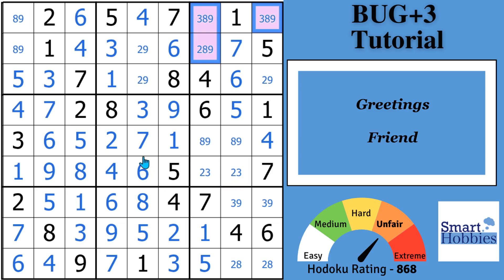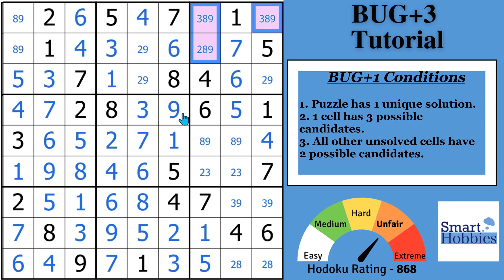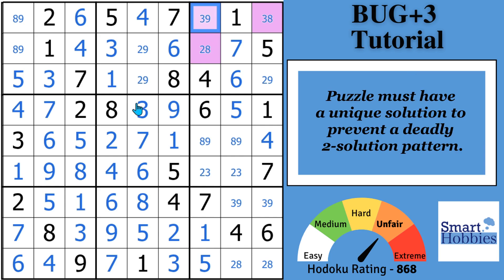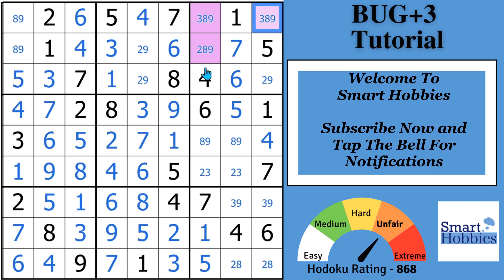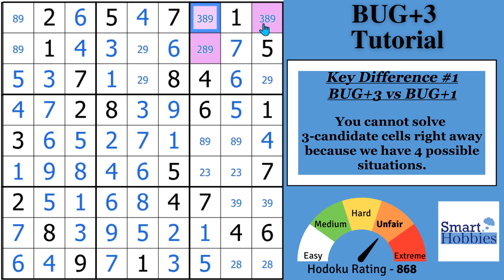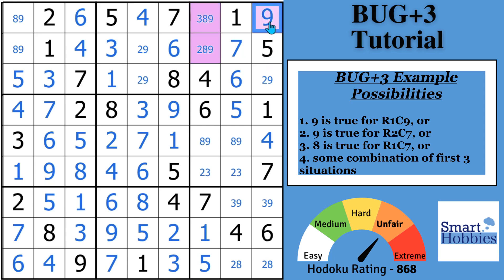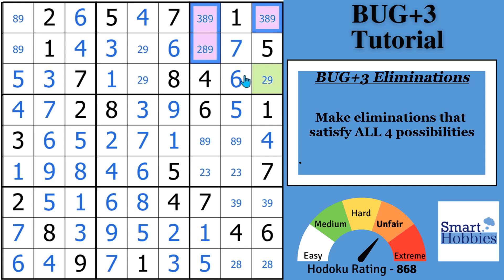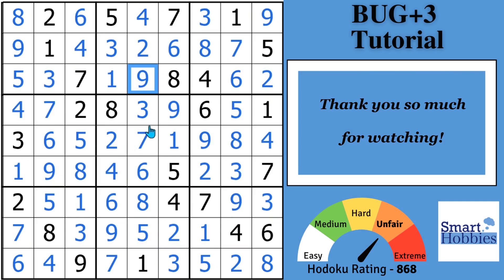How To Solve BUG+3 - Sudoku Advanced Tutorial 22 Part 3 of 3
In How To Solve BUG+3 - Sudoku Advanced Tutorial 22 (Part 3 of 3) by Smart Hobbies, I show you how to find and solve Bivalue Universal Grave+3 also known as BUG+3 strategy. I break down the logic behind BUG+3 and clearly define what needs to be in each cell involved in an BUG+3. I also explain the key differences between BUG+3 and BUG+1. I show you how to play Sudoku better and how to solve Sudoku faster. I solve the puzzle problems logically and explain all the expert Sudoku tricks, Sudoku techniques, and Sudoku strategies as I apply them to the Sudoku game.

I used the software program CTC App for this solving video. Below is the list of examples with puzzle and video links:

Strategies demonstrated in this video:

BUG+1
BUG+3

Timestamps
0:00 Intro
00:33 BUG+3 Example
00:53 BUG+1 Review
03:33 BUG+3 Conditions
04:15 Key Difference #1 BUG+3 Vs BUG+1
04:43 BUG+3 Possibilities
06:44 BUG+3 Eliminations
07:05 Key Difference #2 BUG+3 Vs BUG+1